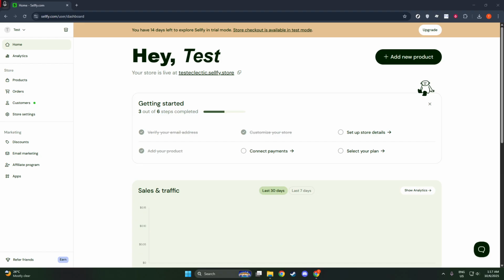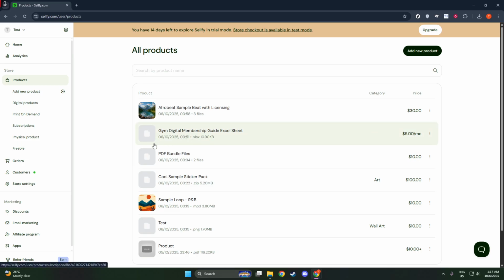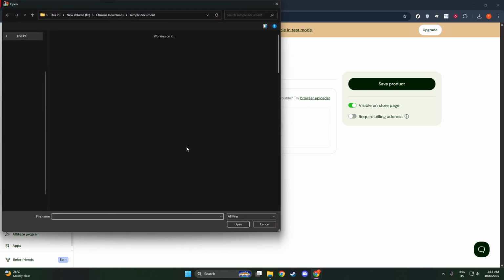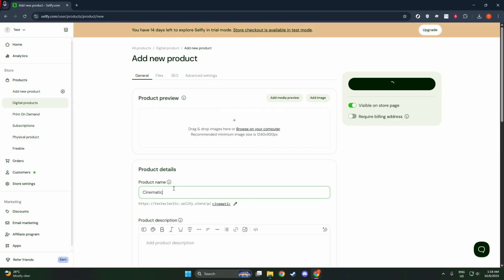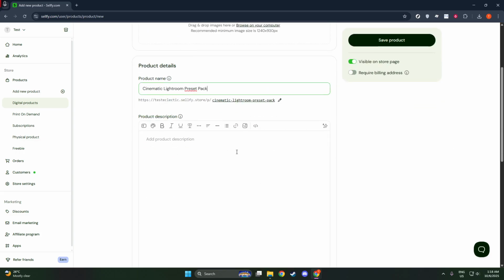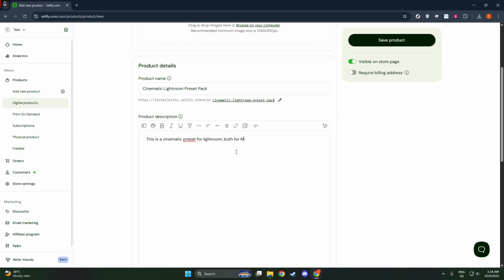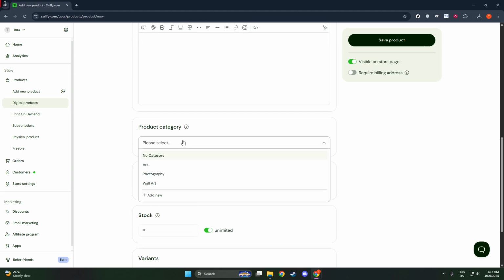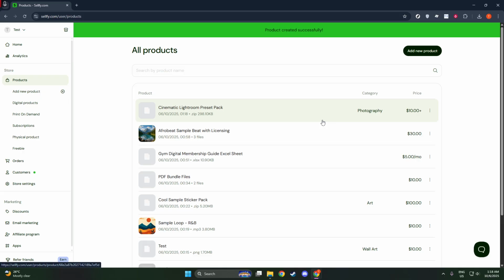How to Sell Lightroom Presets on Sellfy [2026 Full Guide]